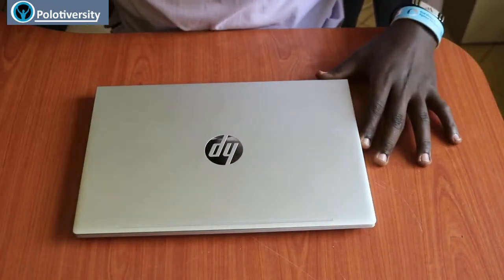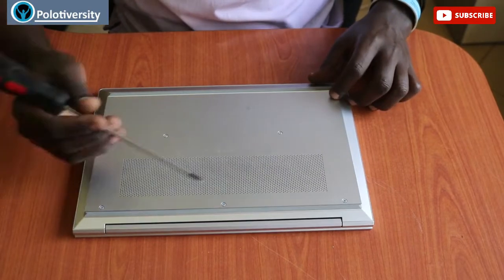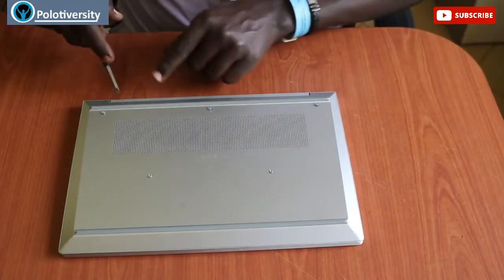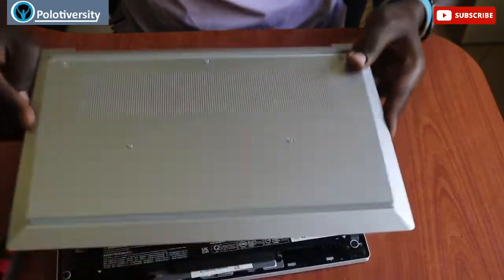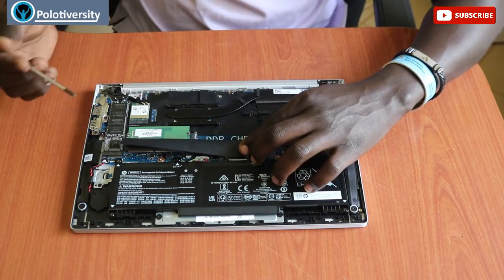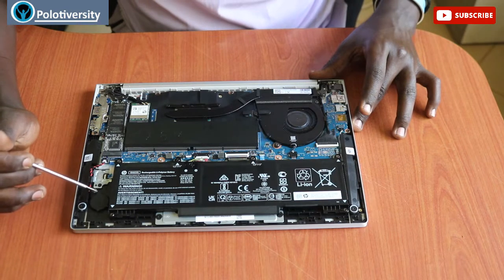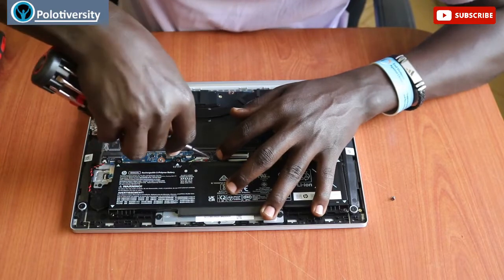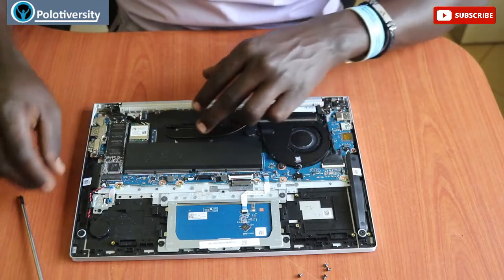HP ProBook 430G8 Laptop Not Powering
HP ProBook 430G8 Not Powering